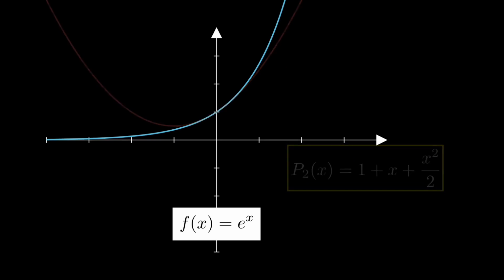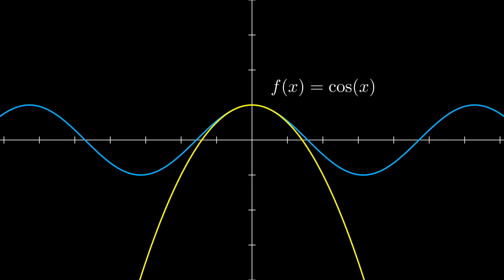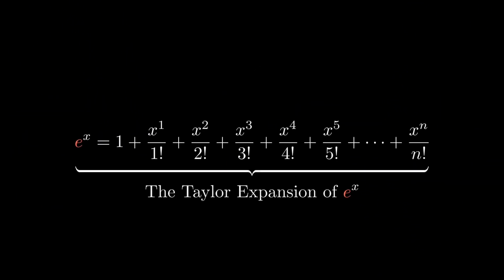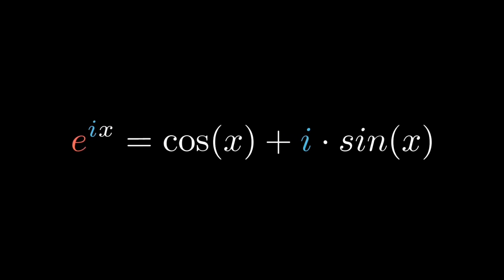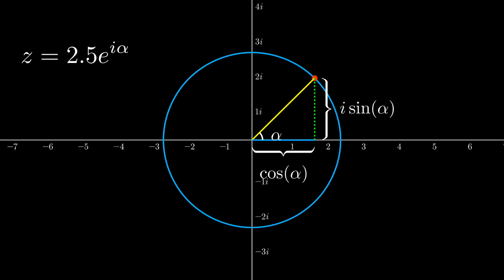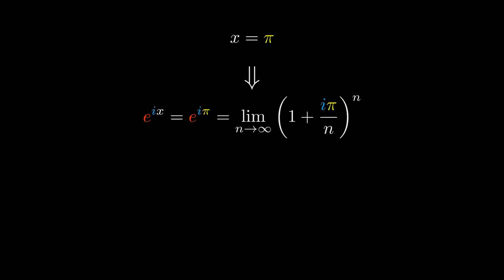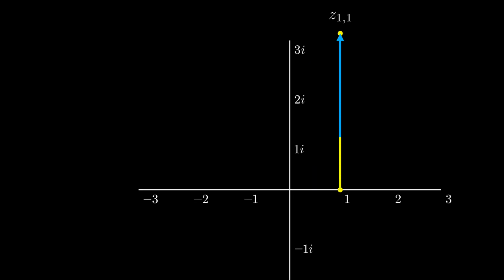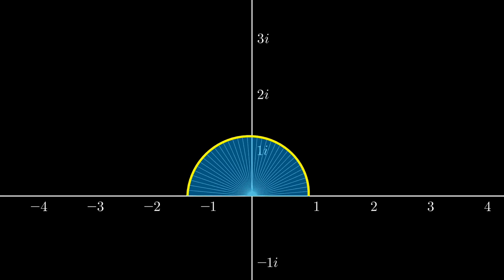The Most Beautiful Equation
There are many reasons you could call this the most beautiful equation in mathematics. However, personally, this equation is  astounding because it links so many aspects in maths in ways that might not seem related at all at the first glance. We have the Taylor series, the Euler constant, the famous Greek alphabet pi, the trigonometric functions sine and cosine, and also, perhaps a bit more surprisingly, the imaginary unit i. In many ways, this could be considered as an important link between the real and imaginary world in maths, and how maybe the imaginary unit is not that imaginary after all….
This video was made in collaboration with @merlinomath. Make sure to check him out for some great animations too and the Spanish version of this video.
Finally, remember to leave a like on the video, and follow the channel if you haven’t already!

Here is the transcript:

"There's a certain magic in mathematics, a magic that connects the abstract to the real, the imaginary to the tangible. Among the countless equations that define our universe, there's one that stands out for its elegance and simplicity. This is Euler's Identity.

Imagine a journey that begins with a point, traveling along a path that curves and winds through the fabric of reality. Each step along this path reveals a deeper connection, a hidden truth that links the seen and the unseen, the known and the unknown.

At the heart of this journey is Leonhard Euler, a soul whose boundless curiosity illuminated the world.
His gift to us is the constant e, regarded as the second most influential number in all of mathematics.

The full beauty of Euler's Identity emerges through the Taylor Series, which deconstructs complex functions into infinite sums of simpler terms- namely polynomials.

This is the Taylor series for e^x. Let’s dive into the complex world. I will substitute ix in place of x, and we will end up getting the Taylor expansion of e to the ix. Notice something interesting, as the left side forms the Taylor series for cosine of X, and the right side forms the Taylor expansion for I times sine of x.

We can now write e^ix as cosx +I sine x. Now, simply substituting pi for x will gives us the following expression, and we get e to the I pi= -1.

But what this expression is really saying is that we can think of e^ I alpha as a complex number with trigonometric coordinates, namely cos alpha and I sine alpha.

And that brings us inevitably to a whole new algebraic structure where all the possible values of e^inPi lie in a circle. A complex circle

However, this expression also needs to align with this result. Do you remember the expression we introduced at the beginning? That's the e number limit expression, from there we extend it for any power of x and the question now is what happens when we plug i into?

In other words, What happens when x = Pi?. Let's imagine that we have no idea. A very simple thing we can do is to try substituting some values of n and calculate their different complex values. I know it seems intimidating, but in the end, it is just a simple complex number that can be represented on a complex plane.
If we continue this process as n tends to infinity, surprisingly, we can observe that the values converge to −1.
But this is not a proof at all; it is just an intuition

In order to prove this, we will split the path into partitions, and show that the powers of the expression converge to -1, as the number of partitions goes to infinity.
For example, for n=1n = 1n=1 we have 1 possibility, for n=2n = 2n=2 we have 2 possible partitions. Notice that the height decreases and that these two numbers are consecutive multiplications.

And that leads us to a beautiful proof, where the path eventually converges to a half a circle with radius=1
And that leaves with a final question, what happens when we plug into the expression x=2PI instead.
And what we find is even more surprising and just beautiful. That the notion of the complex numbers lies in a circular structure.
So again , we come back to the same idea and that is truly remarkable, and probably the most beautiful proof in Mathematics